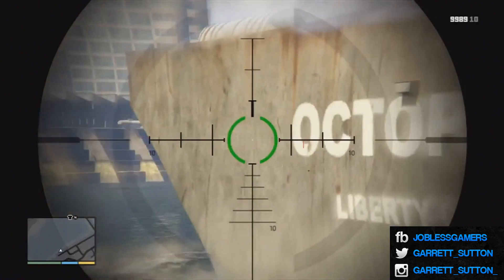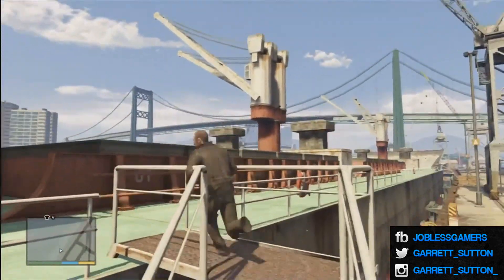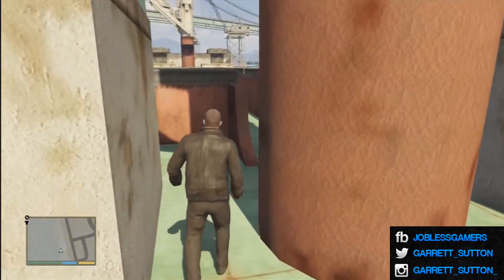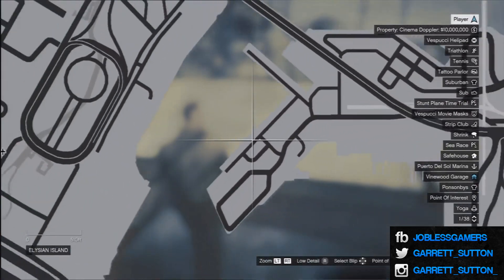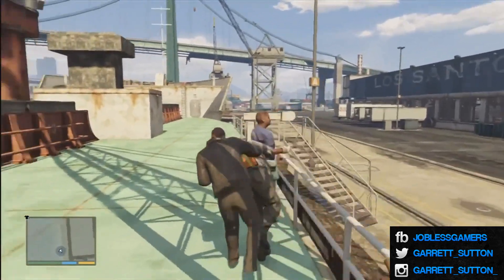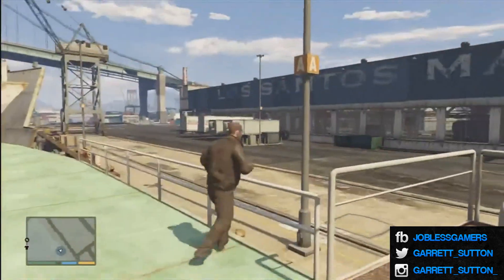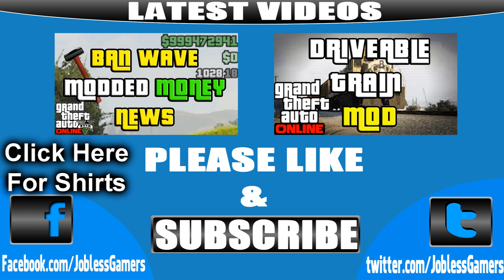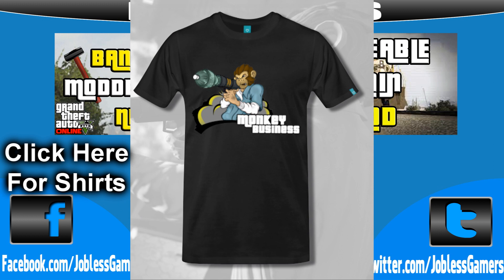GTA 5 Niko Bellic Mod Showcase & Easter Egg! Play as Niko in GTA V "GTA 5 Easter Egg"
for Allowing me to use his Footage!

GTA 5 Mods in GTA V are really fun to see! GTA V Mods are available to enhance the Fun of GTA 5 Single Player!